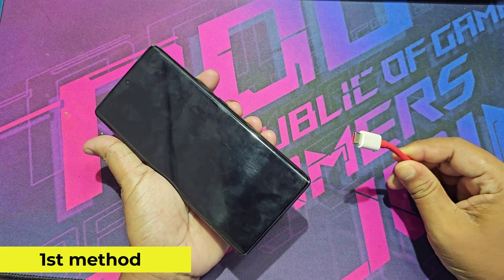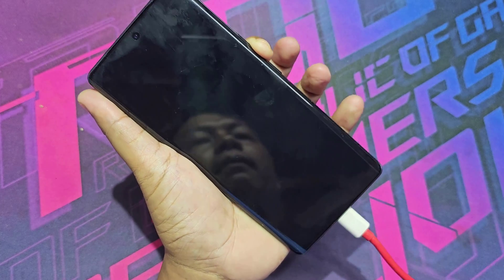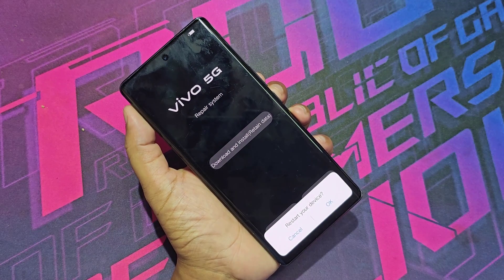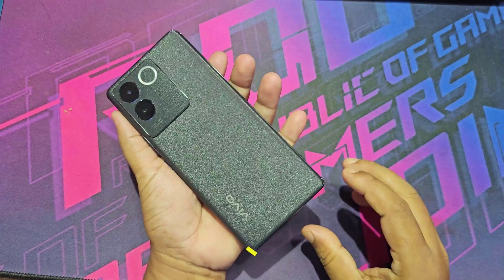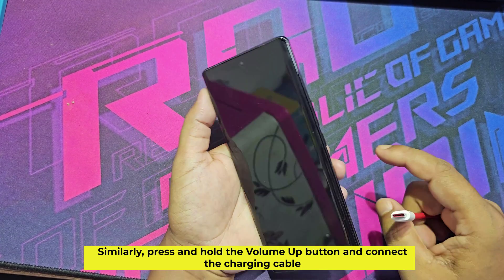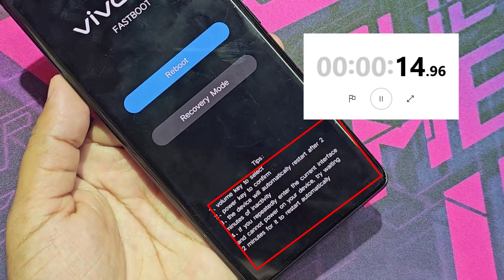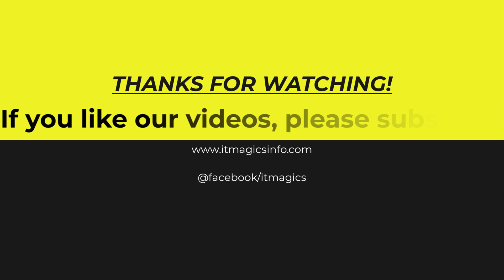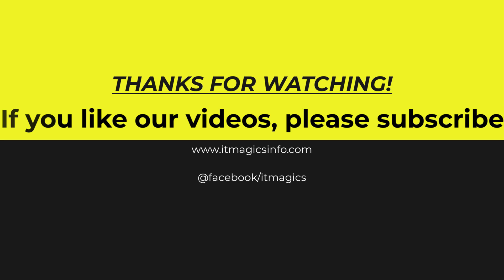How to turn on vivo phone without power button and volume button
Let's see how to turn on vivo phone without power button and volume button